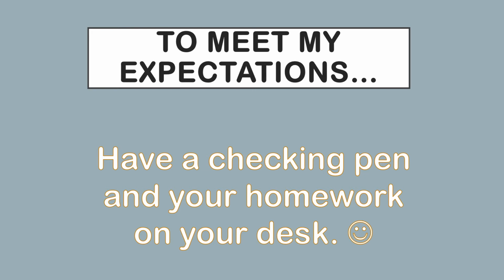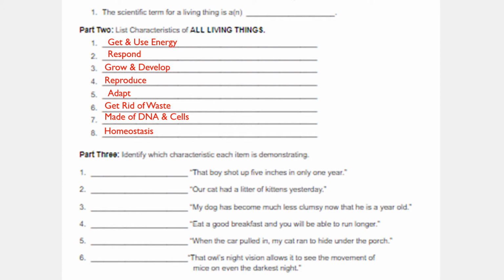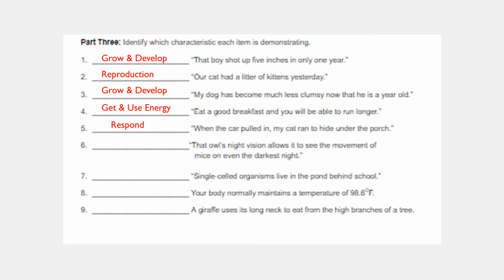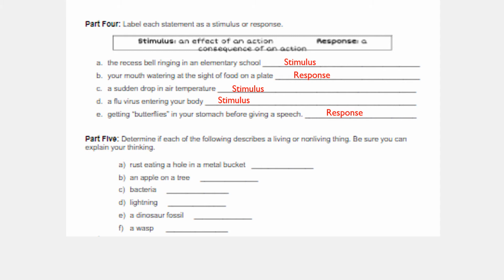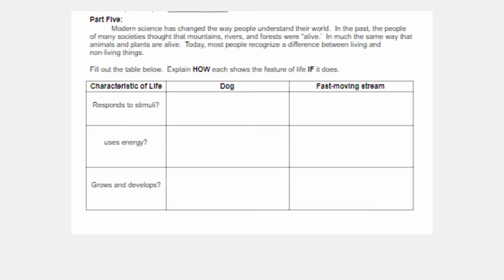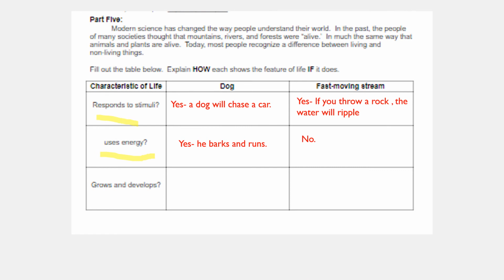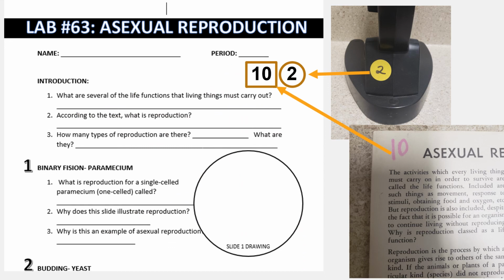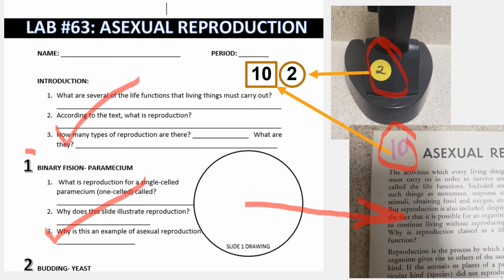Asexual Lab Guide